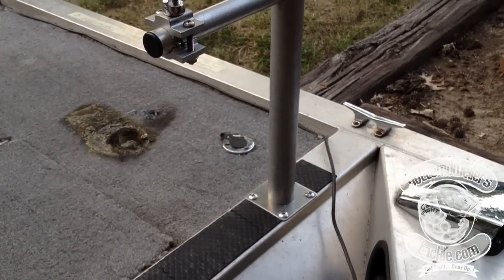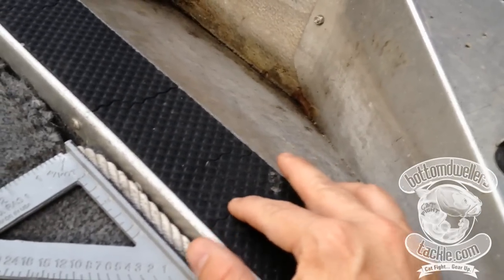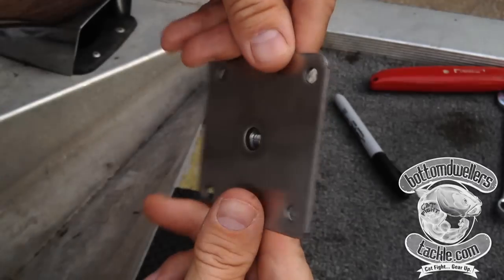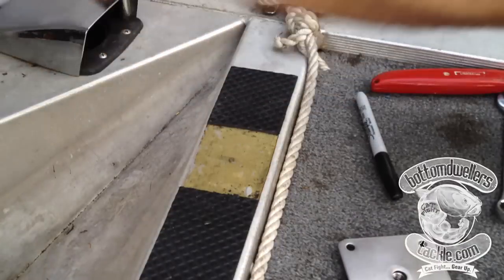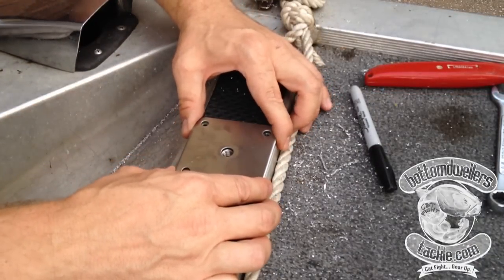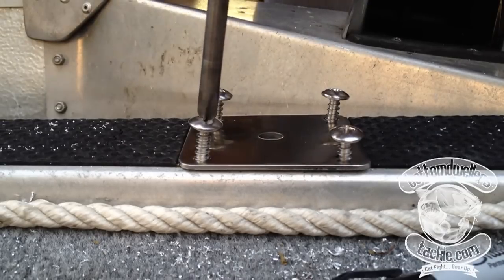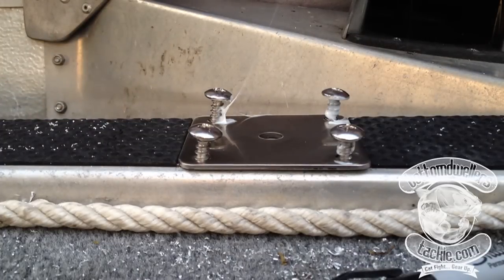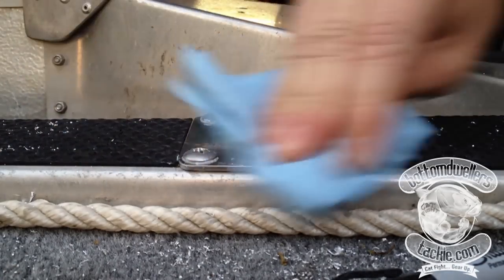Bottom Dwellers Tackle: Big Fish T-Bar System Install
Bottom Dwellers Tackle specializes in trophy catfish gear and tackle for the serious tournament fisherman or the weekend angler. Catfishing is what we do, its our business and our passion. This video is a how to on the installation of the SS Flush Mount Base and Big Fish T-Bar System.